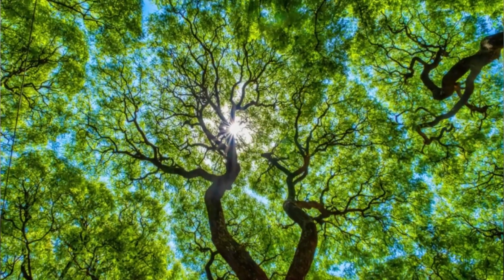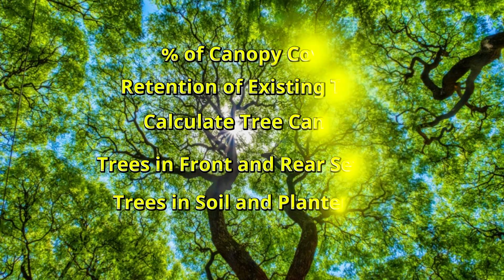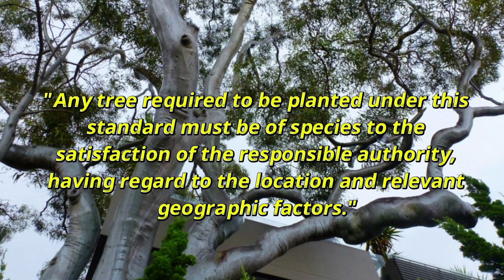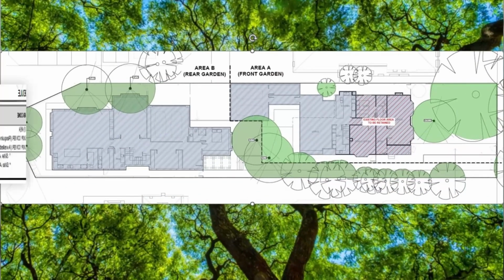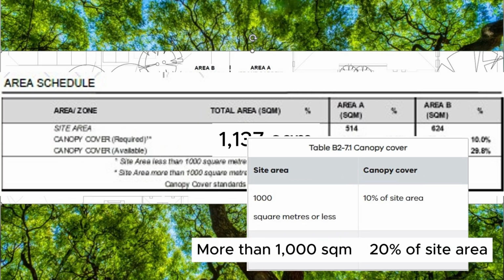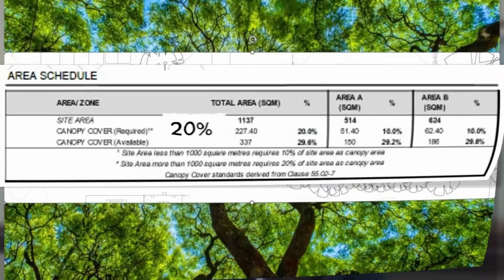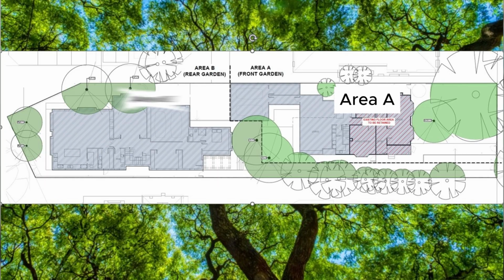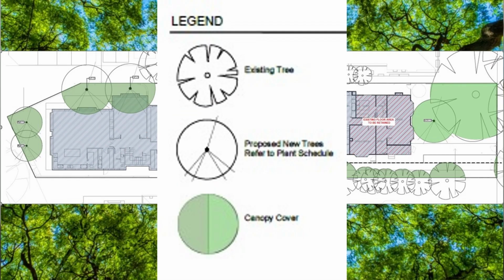Case Study: Clause 55 Tree Canopy Cover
Unleashing the pent-up demand for housing, Clause 55 has provided a set of deemed to comply standards for the development of townhouses in Planning Schemes across Victoria. This video presents a case study for the calculation of tree canopy cover under Standard B2-7, which is a new standard that has been introduced. A case study for a proposed development is discussed and presents an interpretation of the standard along with the contents of the guidelines.